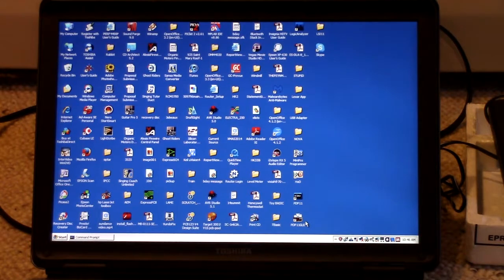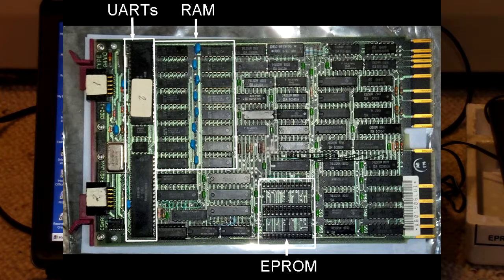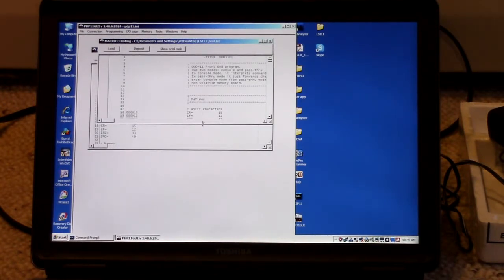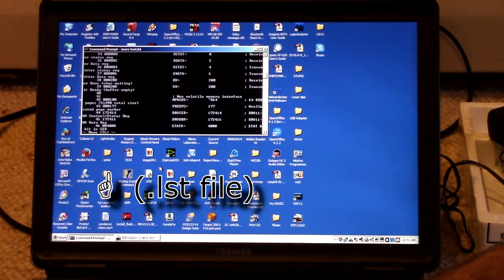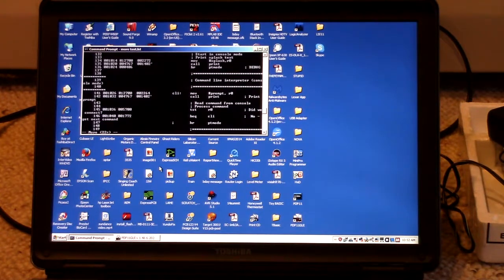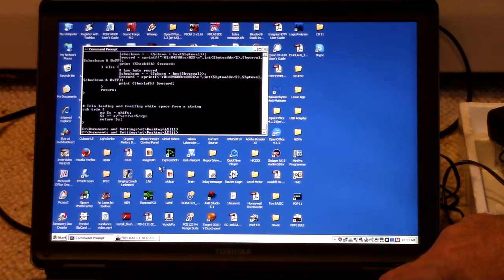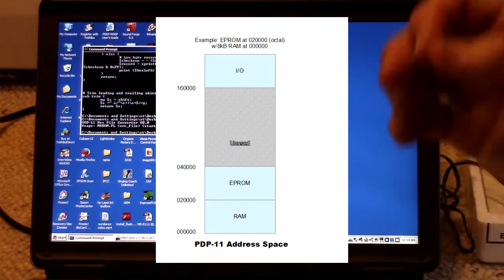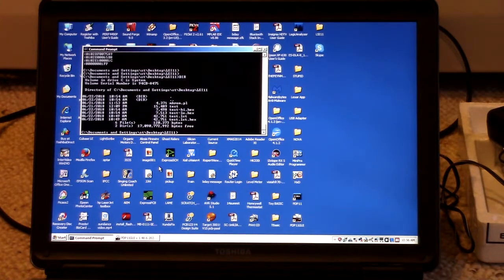Developing Firmware for the OOD11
Quick overview of the tools used to develop the firmware for the OOD11.